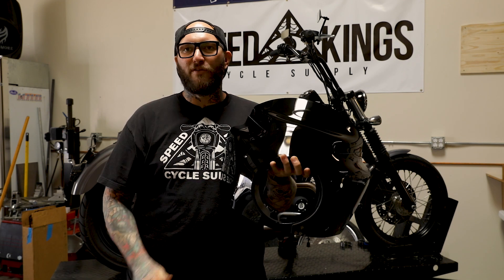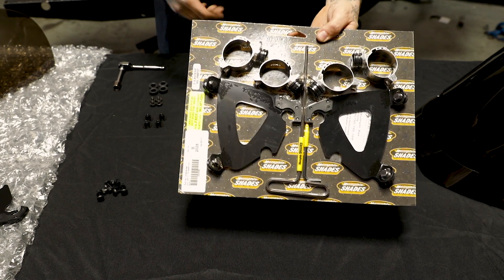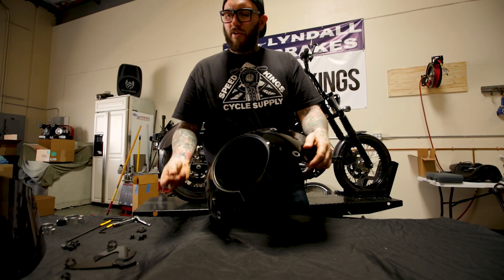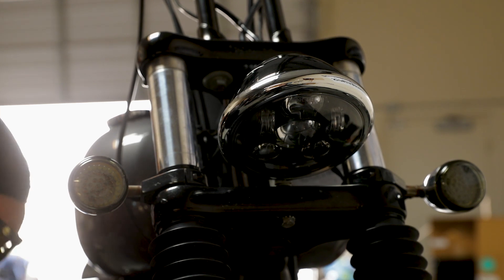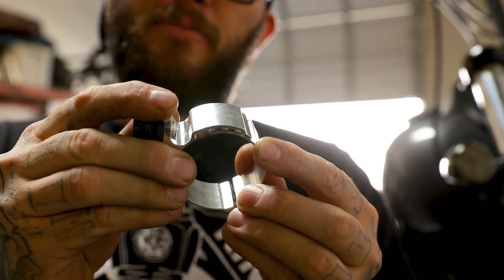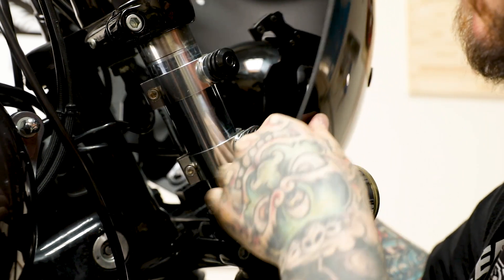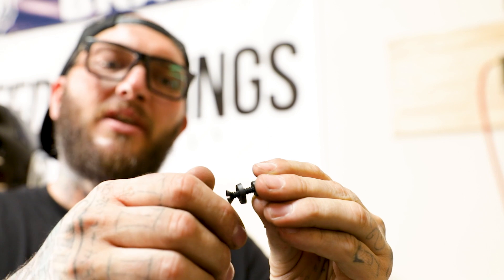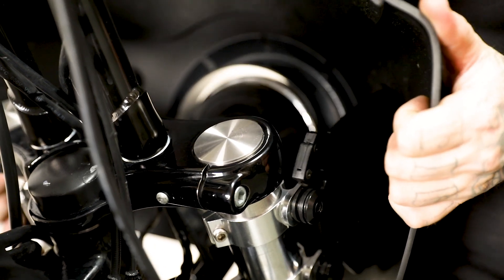SPEED-KINGS INSTALL: MEMPHIS SHADES ROAD WARRIOR FAIRING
We install and review the Memphis Shades Road Warrior Fairing.

Video By: Ryan Loughridge @_loughridge_